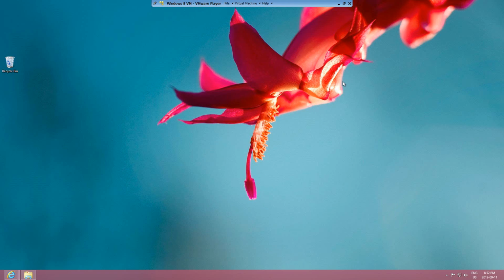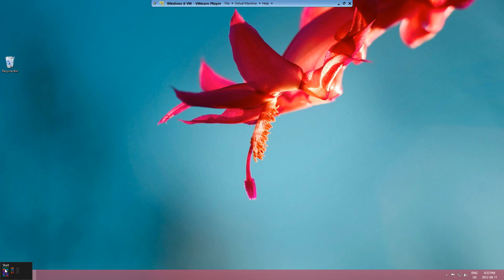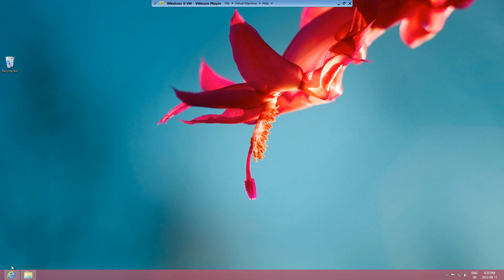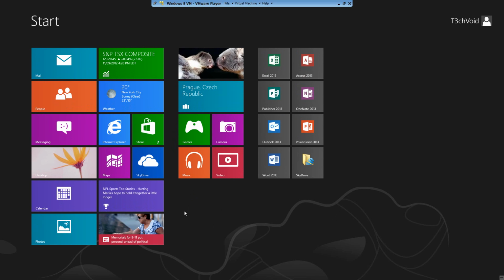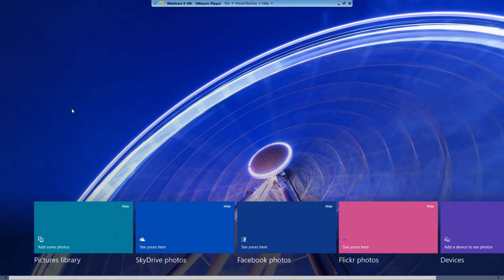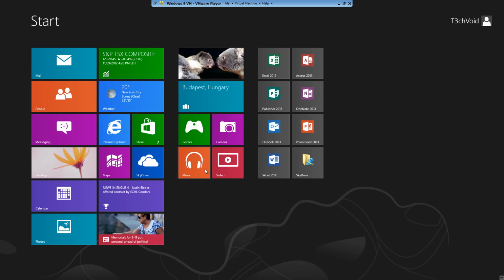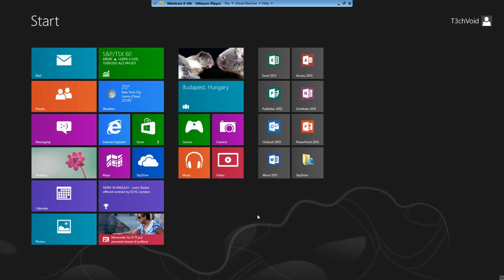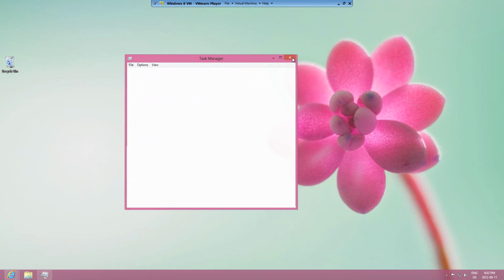Windows 8 - First Impressions and Tips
Hey guys!

This video just goes through some of my first impressions of Windows 8. Although it doesn't cover too many aspects, it will be something every user of Windows 8 will eventually run into :)

It is VERY important that you keep an open mind when exploring Windows 8 OS for the first time, and be acceptable to change. Some of the changes taken by Microsoft in Windows 8 is a bit drastic, but once you learn how to work with those changes, things become much easier and fun!